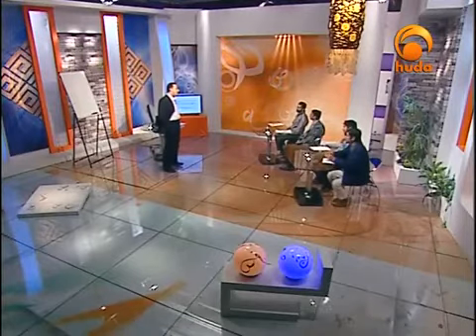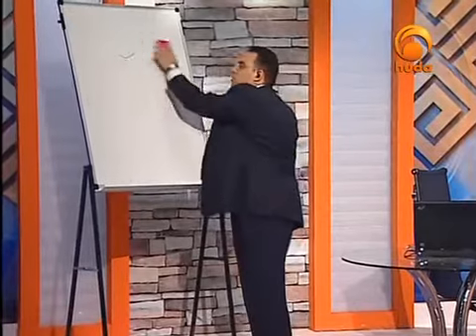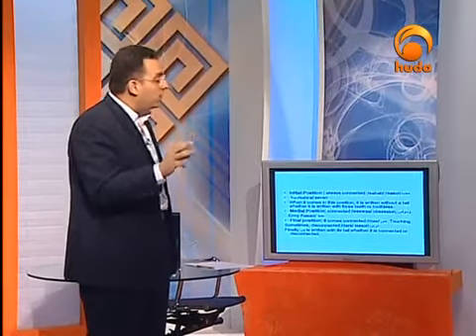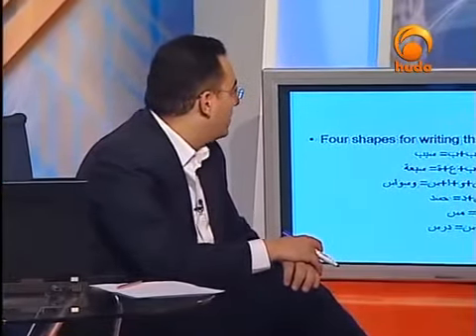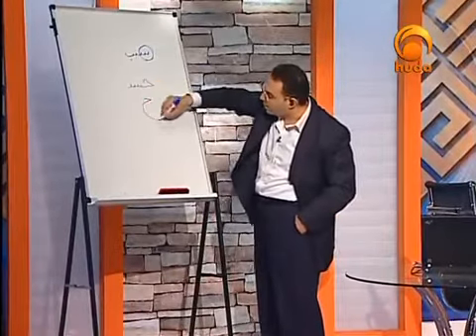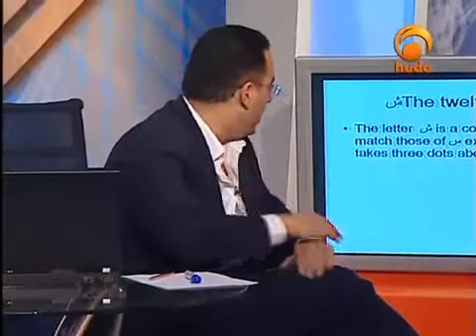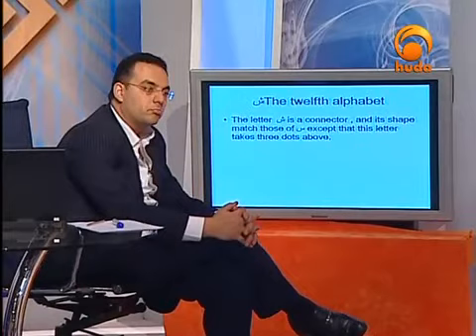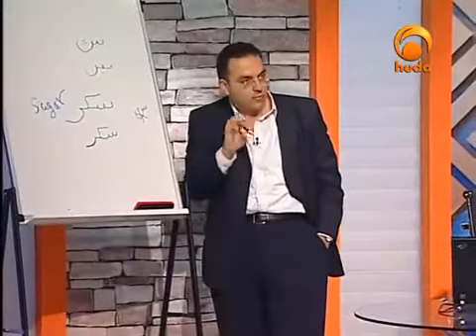Dr. Ahmad Abdel Tawwab Sharaf Eldin. Learn Arabic TV Show (Twenty First Episode) on Huda TV Channel